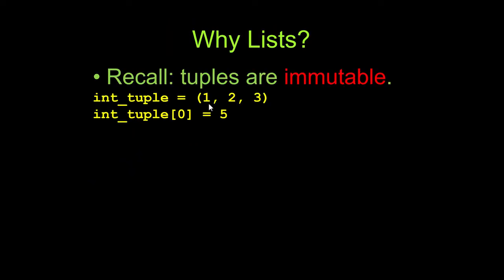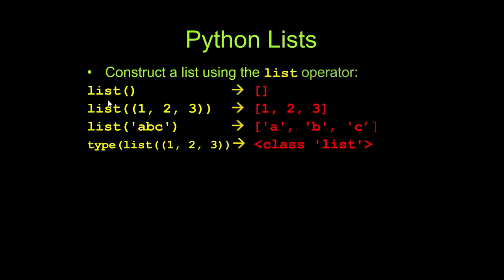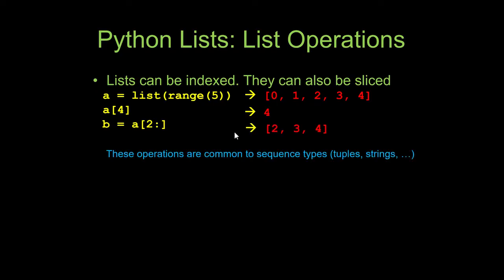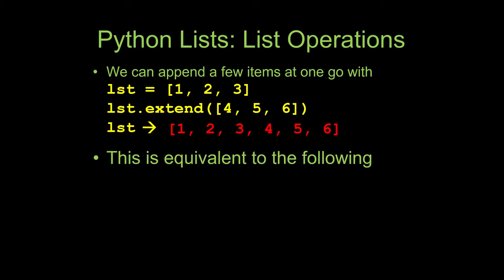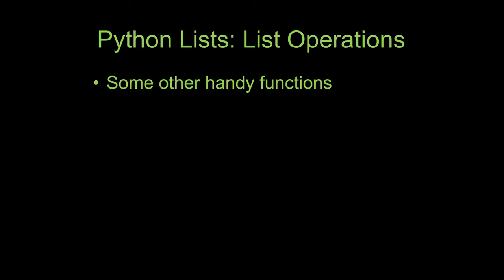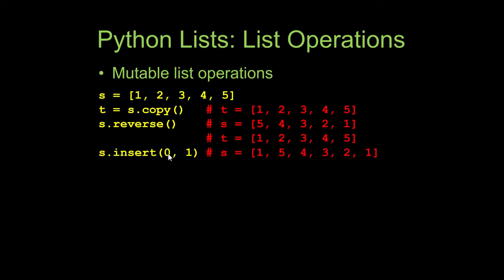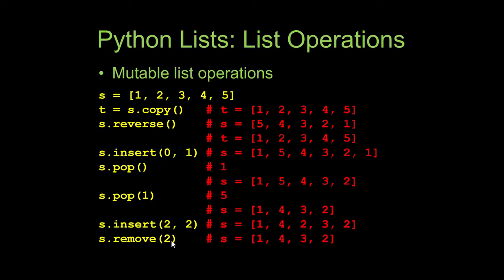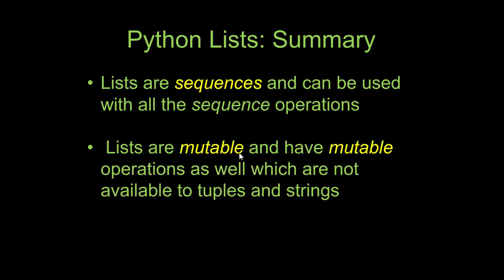CS1010X Lecture 9a - Lists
00:00 Introduction — Lecture 9 overview
00:36 Why lists? Limitations of tuples
01:41 Importance of searching & sorting
02:15 Lists vs. tuples — mutability demonstrated
02:54 Constructing lists — [] and list()
03:35 Lists as sequences — indexing, slicing & concatenation
04:17 Appending — append() and memory addresses
05:02 Extending lists — extend() vs += vs +
05:41 Mutable vs. immutable — aliasing with lists & tuples
06:26 Deleting elements with del
06:50 Handy functions — len(), min(), max(), in, not in
07:09 Mutable operations — copy(), reverse(), insert(), pop(), remove(), clear()
08:32 Iterating over lists with for loops
09:14 List comprehension and equivalence to map()
09:30 Summary — lists vs. tuples vs. strings

Welcome to **CS1010X Lecture 9a: Lists** — part of the Searching & Sorting series!

In this lecture, we explore Python **Lists**, one of the most powerful and versatile data structures in programming. Unlike tuples, lists are **mutable**, meaning you can change their content in place without creating a whole new object — making them far more efficient for applications that require frequent updates.

We cover everything you need to know to work confidently with Python lists:

🔹 Why lists exist — and how they differ from tuples
🔹 Constructing lists with square brackets and the `list()` operator
🔹 Indexing, slicing, and concatenating lists
🔹 Mutating lists with `append()`, `extend()`, `insert()`, `pop()`, `remove()`, and `clear()`
🔹 The critical difference between `+=` and `= lst + [...]` and how memory addresses are affected
🔹 Mutable vs. Immutable: seeing how lists and tuples behave differently under aliasing
🔹 Deleting elements with `del`
🔹 Handy functions: `len()`, `min()`, `max()`, `in`, `not in`, and list repetition
🔹 Iterating over lists using `for` loops
🔹 **List comprehension** and its equivalence to `map()`

This lecture sets the foundation for the Searching & Sorting topics coming up next — linear search, binary search, and basic sorting algorithms.

📌 **CS1010X Road Map:** This lecture sits at the intersection of Intermediate and Advanced topics, bridging Data Abstraction and List Processing toward Object-Oriented Programming.

📚 **Lecture Series:**
→ Lecture 1: Introduction to Python
→ Lecture 2: Single Function / Abstraction
→ Lecture 3: Solving with Many Functions
→ Lecture 4: Recursion & Iteration
→ Lecture 5: Debugging
→ Lecture 6: Higher Order Functions
→ Lecture 7: Data Abstraction
→ Lecture 8: Working with Sequences
→ **Lecture 9a: Lists** ← You are here
→ Lecture 9b: Searching & Sorting